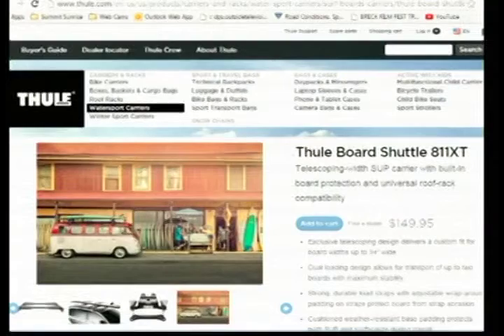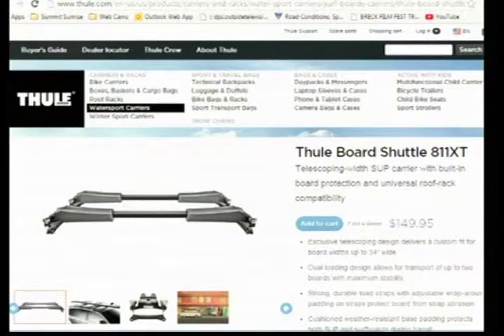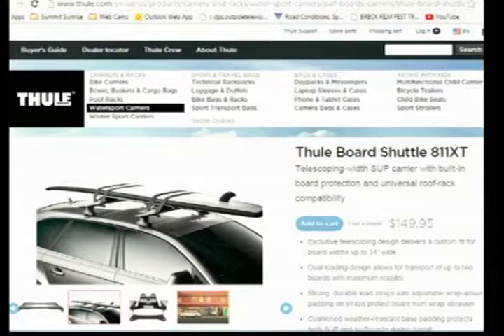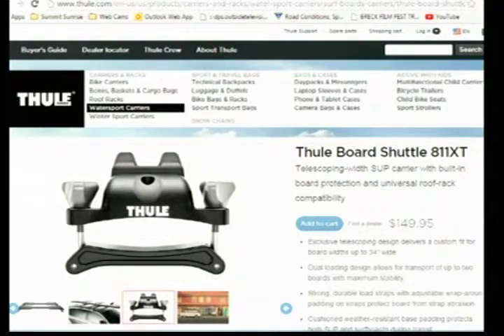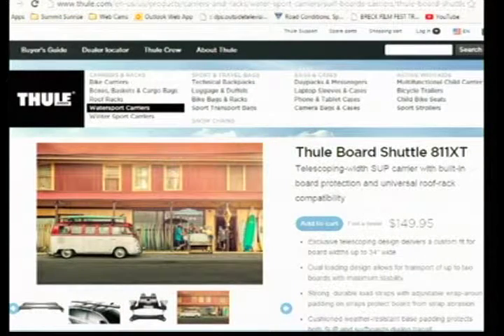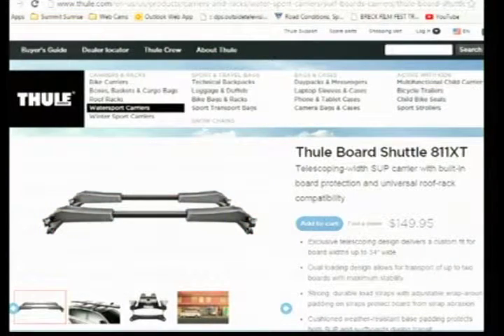SS 9 7 15 Thule Mention 1